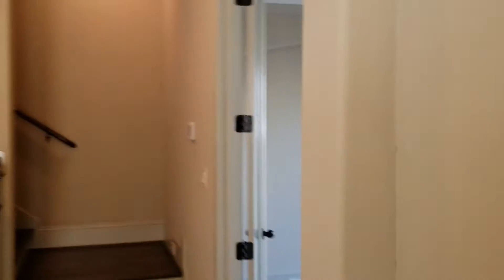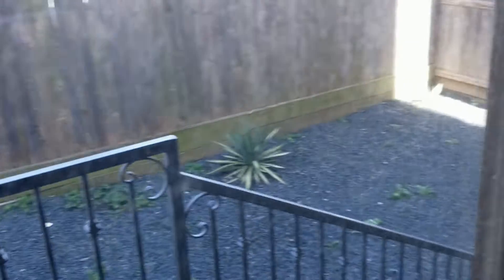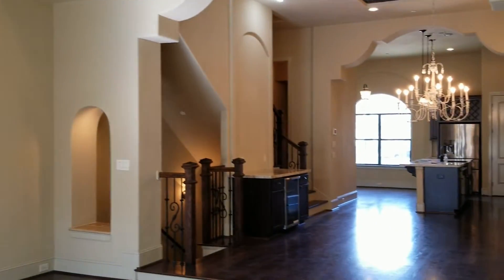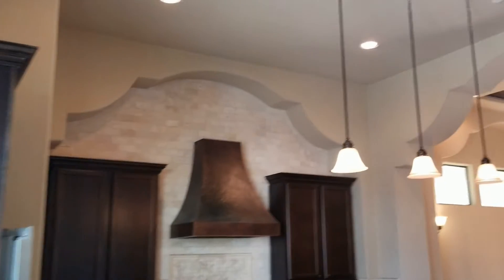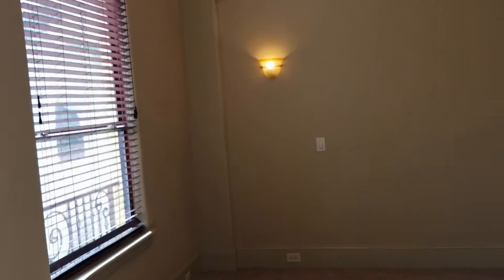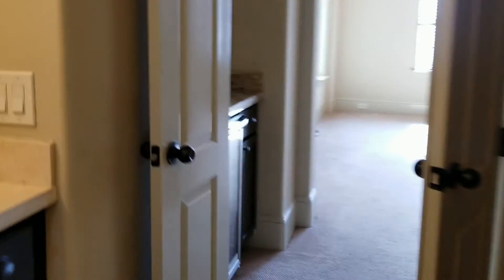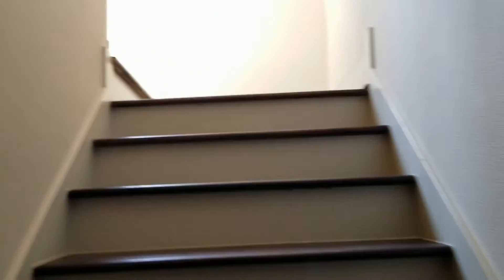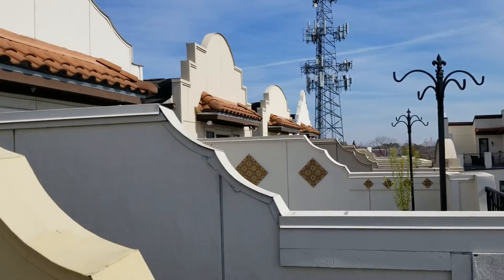Home Tour | Heights Houston | Inside 610 Loop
The Kodiak Bear Group originally started by offering the traditional service of buying or selling real estate here in Houston. We have now expanded our offering to include Owner/Seller Financed notes in Texas.

If you would like to know more about any of the properties seen here or would like to find out what your home could be worth we are happy to help!

For those that sold a property using owner finance that want to cash out, we can get you an offer.

Find Us Here:
KodiakBearGroup.com